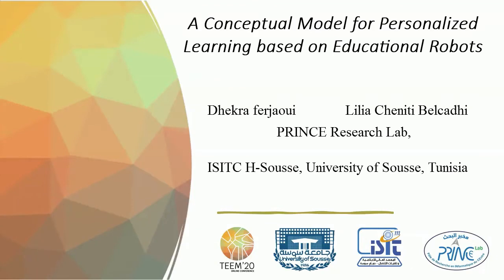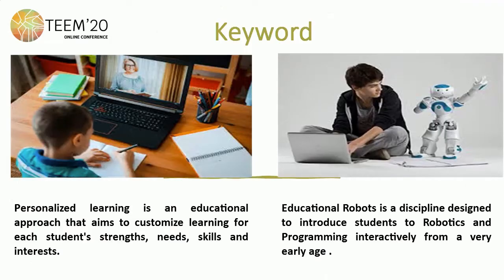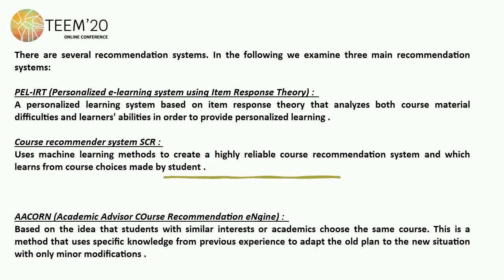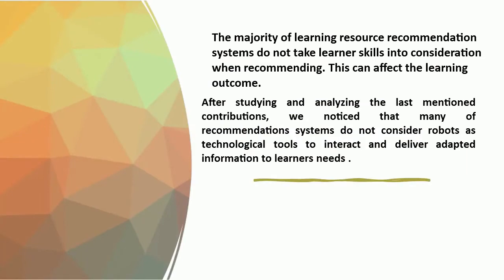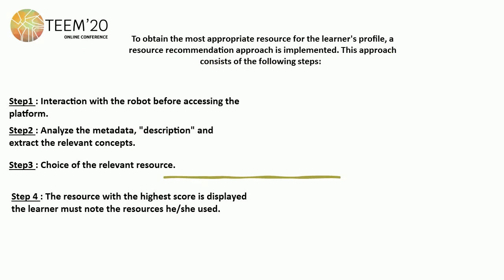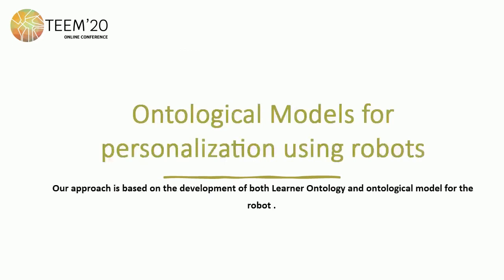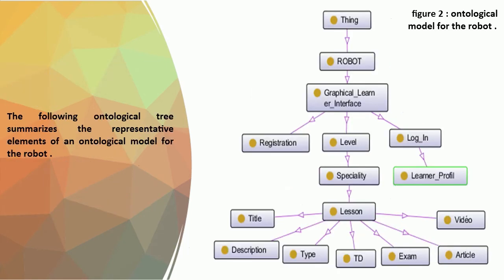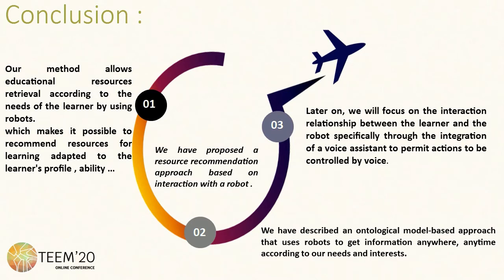A Conceptual Model for Personalized Learning based on Educational Robots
Authors: Dhekra Ferjaoui and Lilia Cheniti Belcadhi

How to cite this work:
Ferjaoui, D. and Cheniti Belcadhi, L. (2020). A Conceptual Model for Personalized Learning based on Educational Robots. In F. J. García-Peñalvo (Eds.), Proceedings of the 8th International Conference on Technological Ecosystems for Enhancing Multiculturality (TEEM 2020) (Salamanca, Spain, October 21-23, 2020)